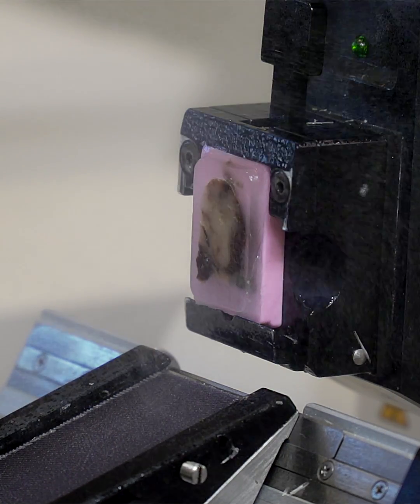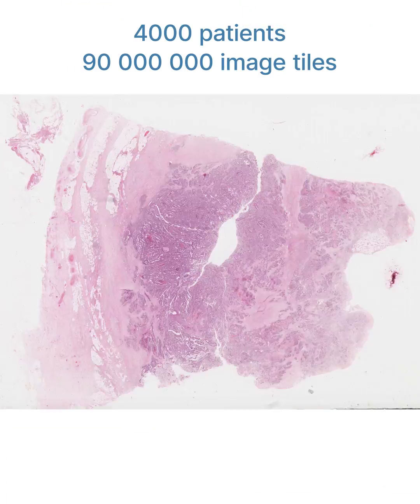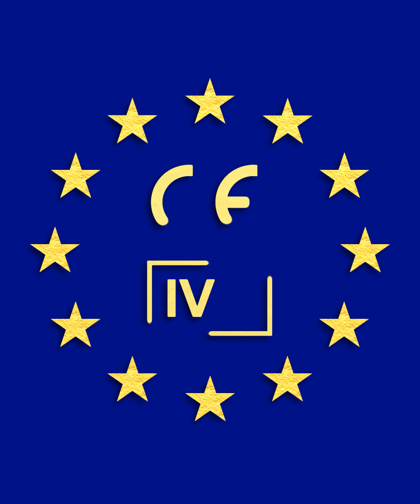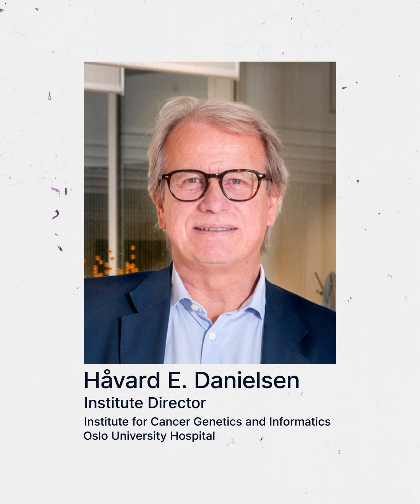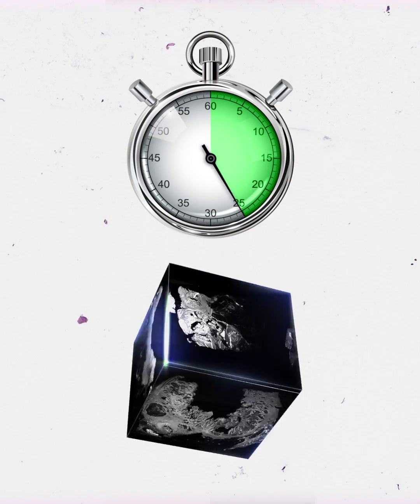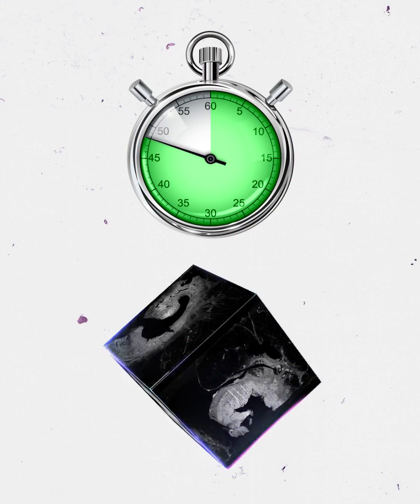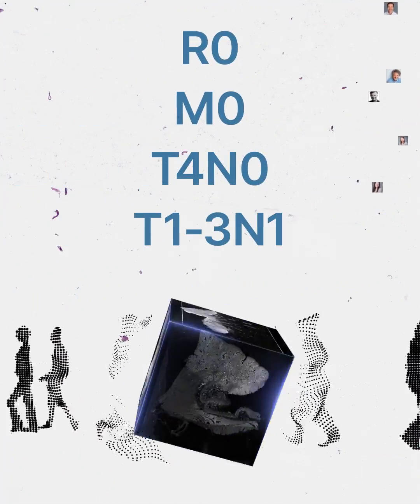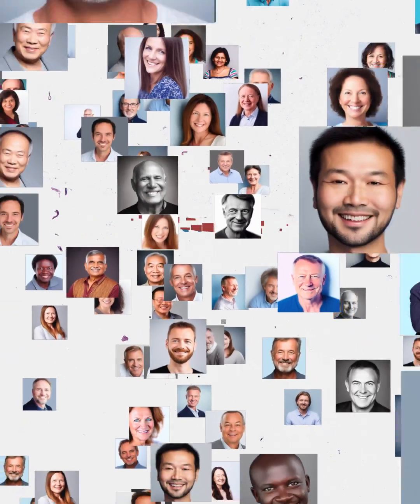Histotype PX: Non-inferiority randomised prospective trial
The Histotype Px® Colorectal marker is able to predict the outcome of a patient’s cancer and can guide a more precise treatment for each patient, and thereby avoid over-and undertreatment.

Histotype Px® Colorectal* cancer marker is the most advanced deep convolutional neural network algorithm for determining prognosis in colorectal cancer based on standard histology images. The colorectal algorithm is robust and based on solid ground truth and extensive training and testing with in total 4500 patient samples, 90 million image tiles, from +200 sites in 8 countries. The slides were prepared at several sites, scanned at two sites with two different scanners, ensuring that the test can be used in clinical practice.

The purpose of this non-inferiority randomised prospective trial is to definitively demonstrate the significant enhancement in clinical decision-making offered by this technology.